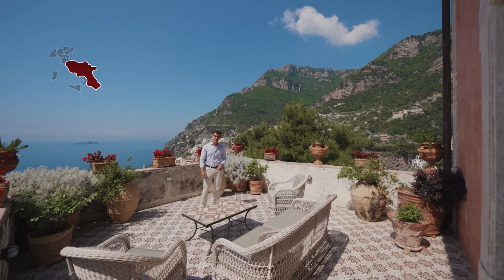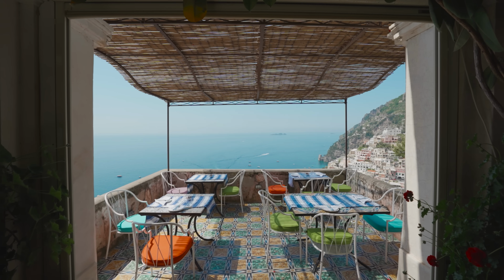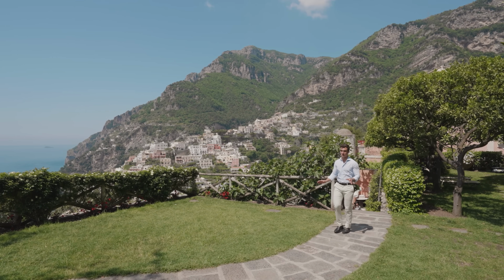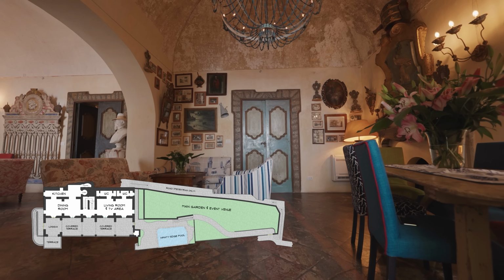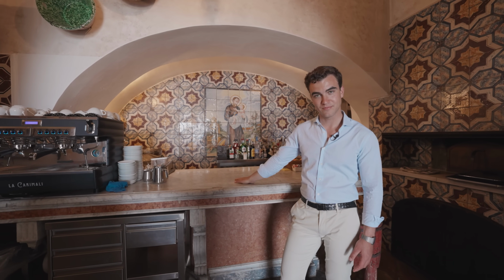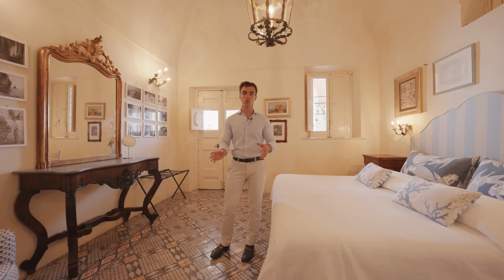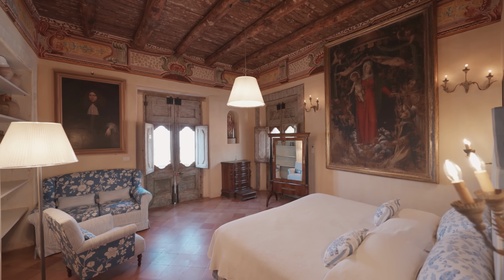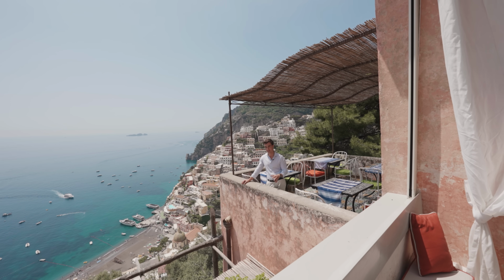LUXURY HISTORIC VILLA FOR SALE IN POSITANO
In the oldest part of Positano, slightly above the historical centre, near an antique church, ancient villa enjoying a beautiful panoramic view of the Amalfi coast and Capri. This aristocratic property (12 bedrooms in total, many with direct sea view) was originally built in 1741 on the ruins of Roman construction and has been recently carefully restored to a high standard and keeping its original magnificent distinctive features.

Nella parte più antica di Positano, in posizione elevata rispetto al centro storico, vicino ad una antica chiesa, villa storica con vista sulla Costiera Amalfitana e Capri. La villa (12 camere in totale, molte con una splendida vista sul mare) venne originariamente costruita nel 1741 sulle rovine di un’abitazione romana ed è stata recentemente ristrutturata con cura ad uno standard elevato mantenendone inalterate le caratteristiche originarie.

Main Office
Via Trieste 10-C
52031 Anghiari -AR-Italy

Showroom
Via XX Settembre n.152
52037 Sansepolcro -AR-Italy

0:00 - Intro
01:00 - History of the property
01:23 - Description of the property
01:59 - Loggia
02:28 - Swimming Pool
02:59 - Garden
03:38 - Inside the first floor
04:04 - Living Area
05:04 - Kitchen
05:44 - Lower Floor / Bedrooms
07:00 - First Floor / Bedrooms
09:04 - Closing